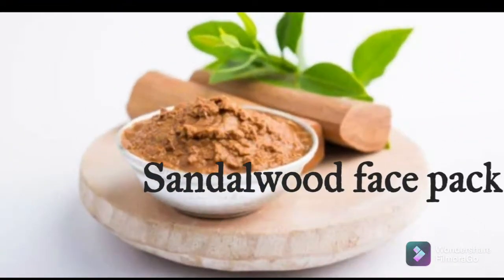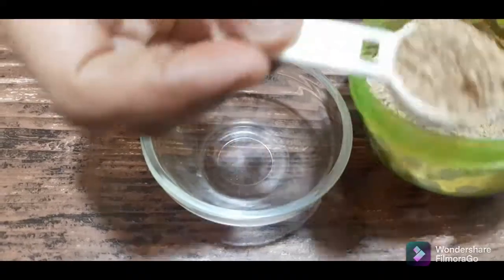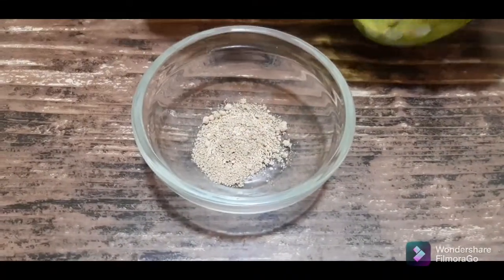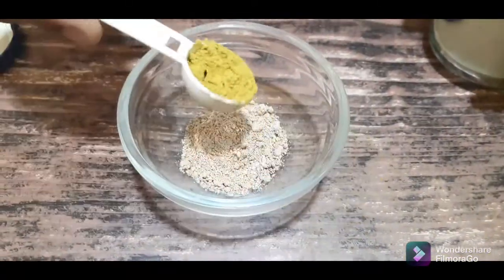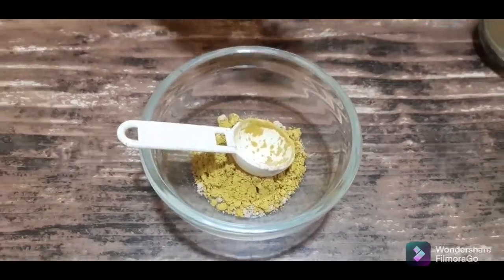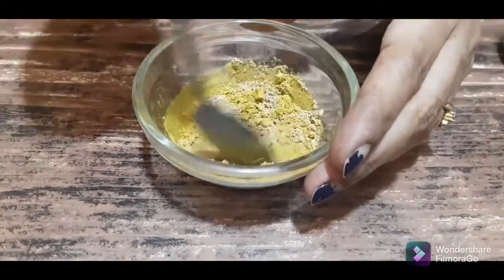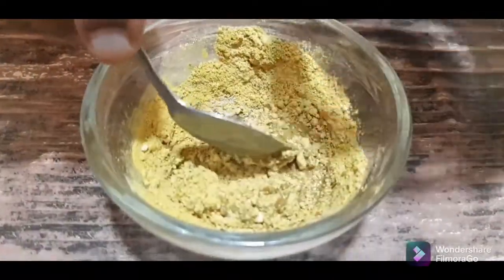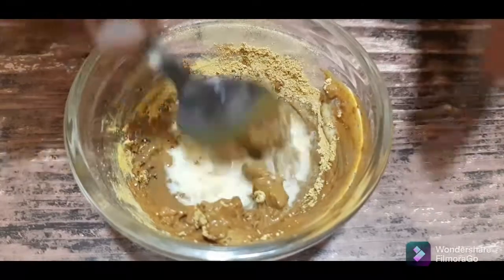sandalwood face pack in tamil | skin brightening face pack in tamil |Farah's lifestyle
hai friends...

pls do watch my videos

thanku my friends
pls stay safe...